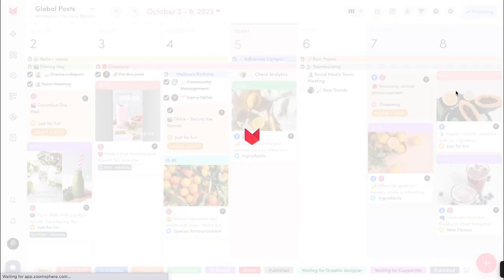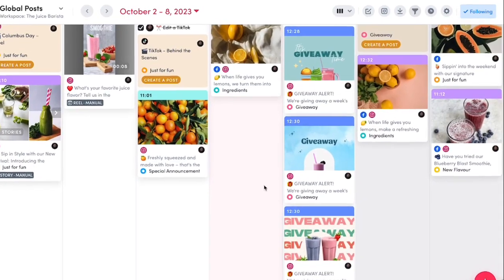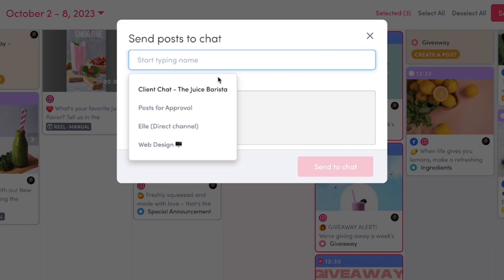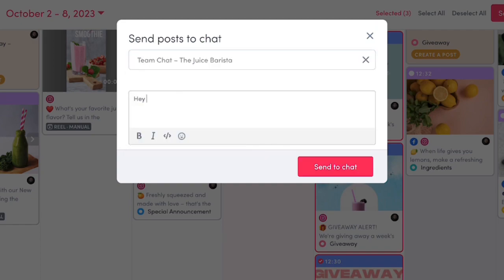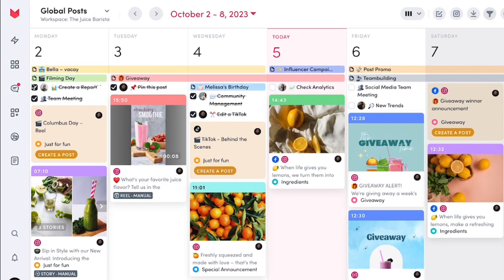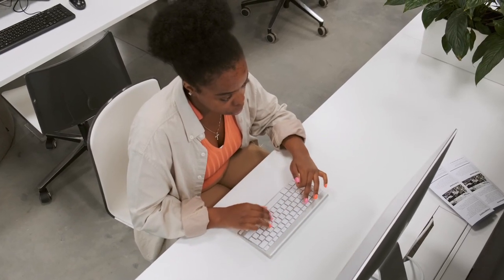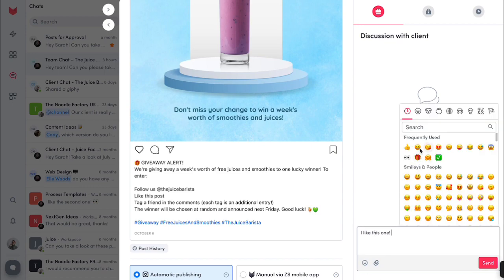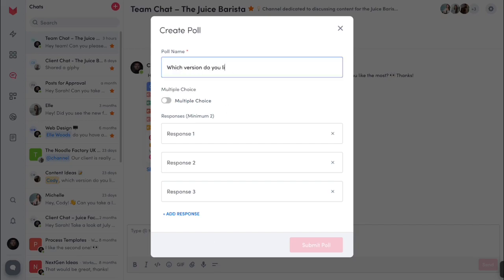Tutorial: Discuss multiple posts in the Chat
Have you ever found yourself with multiple drafts of a new social media post, unsure of the best version to share? 🤔

In this video, we will show you how to easily use ZoomSphere to discuss those posts with your team or client!
Still not a part of our ZoomSphere family? 🫂